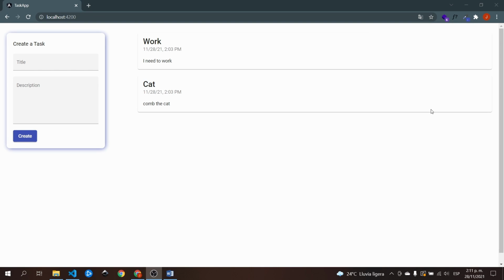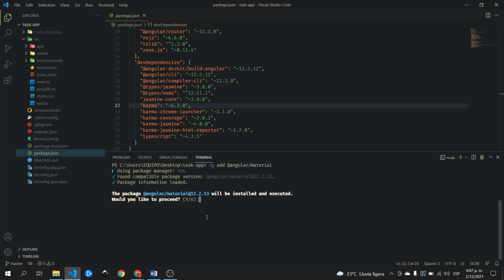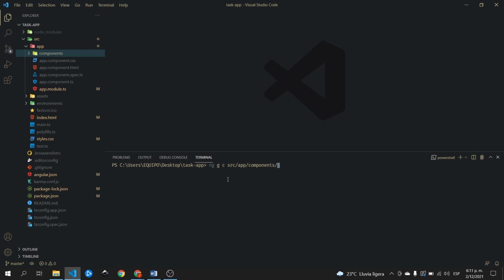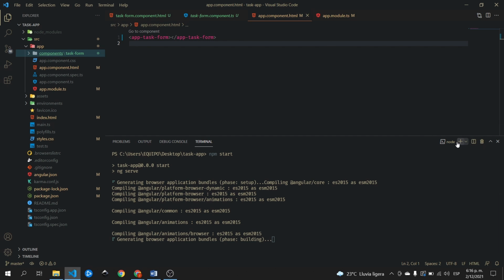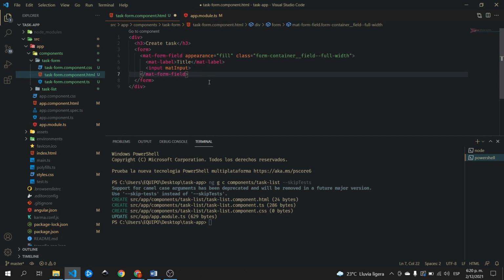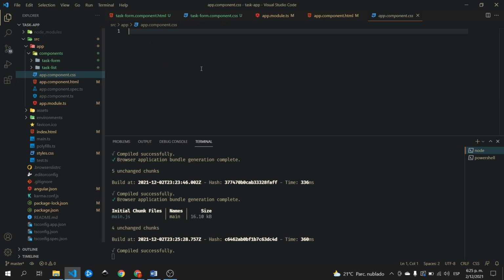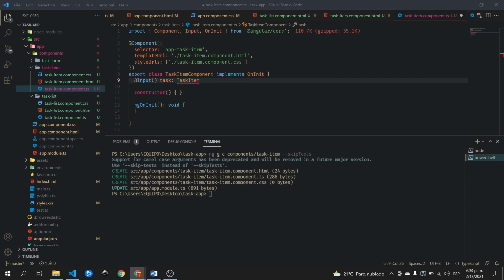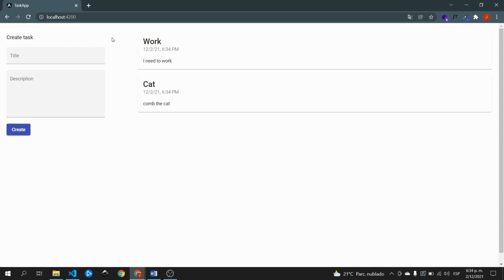Task Application part #1 👨‍💻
In this video we are going to create a task application.